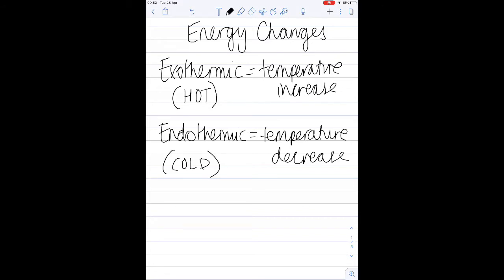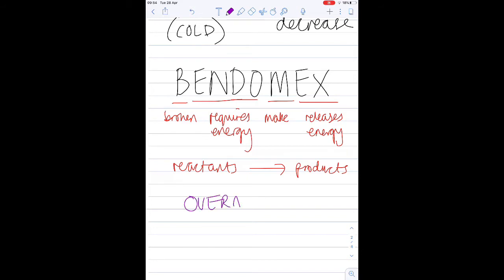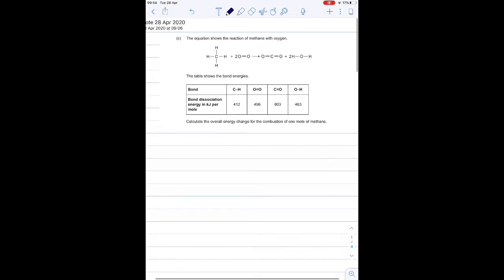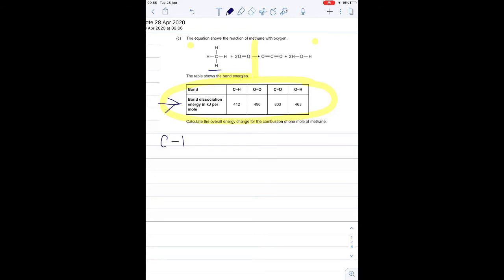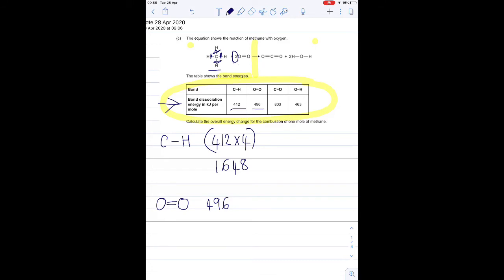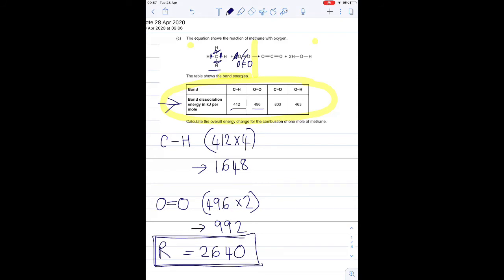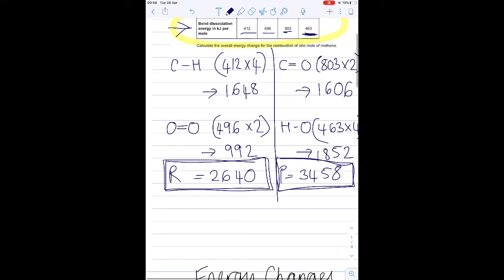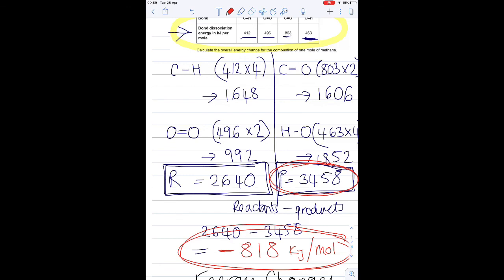Bond Energy and Energy Changes (C5).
A step by step video helping students to understand bond energy calculations and exo and endothermic reactions.